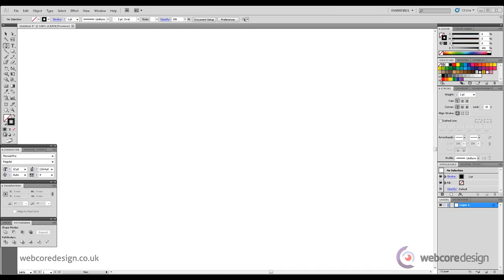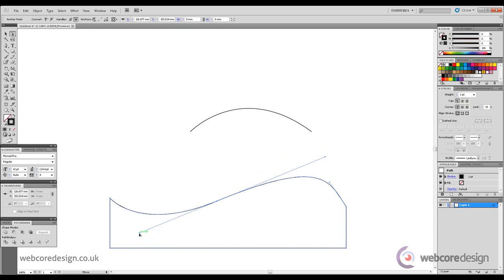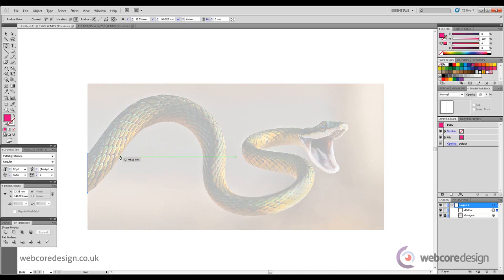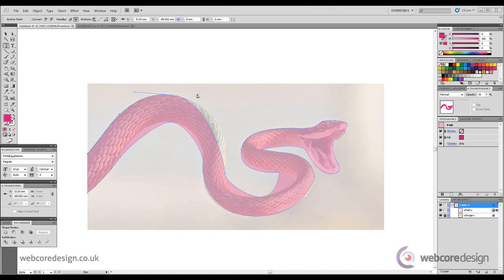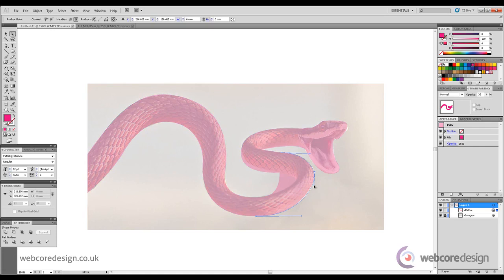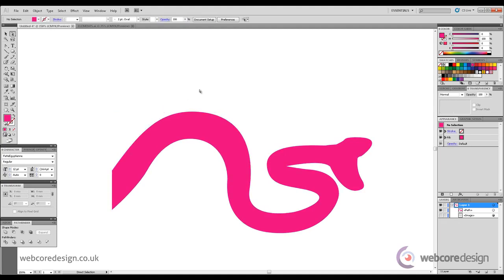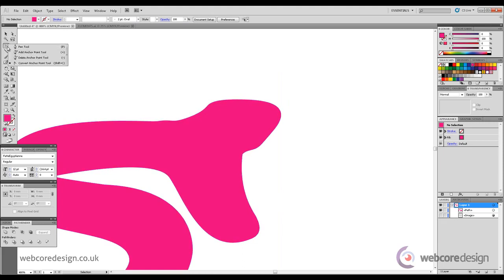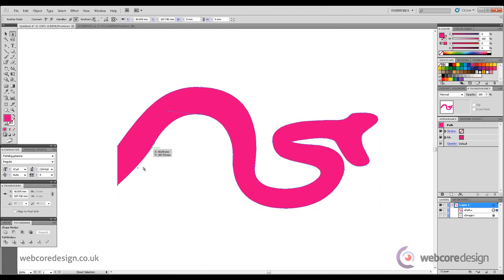Professional Pen Curves in Adobe Illustrator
learn logo design in mobile learn logo design in hindi learning logo design in photoshop